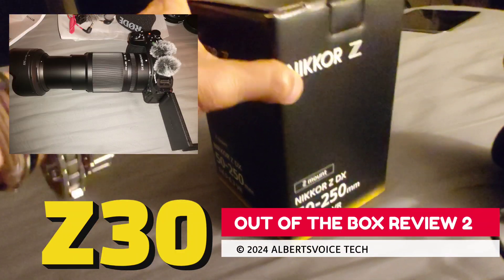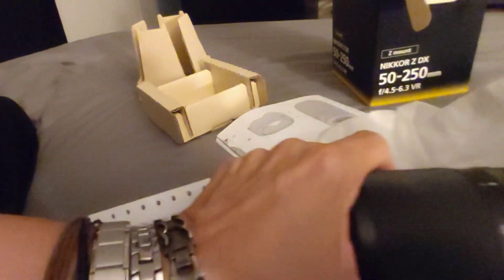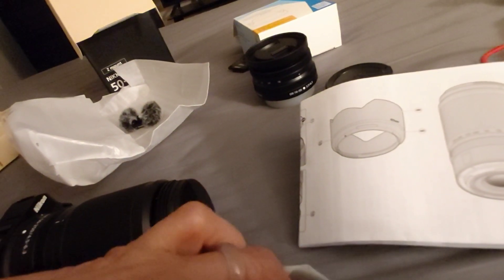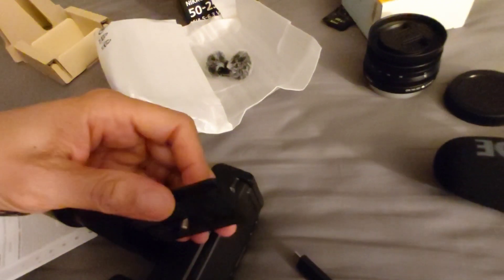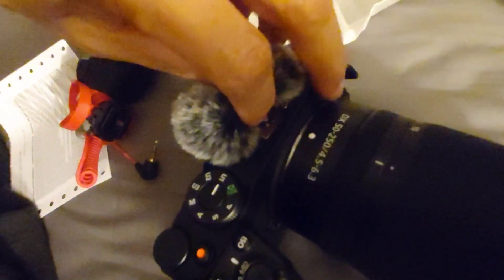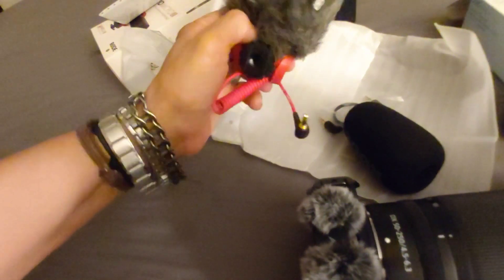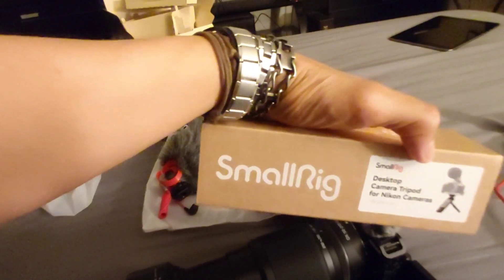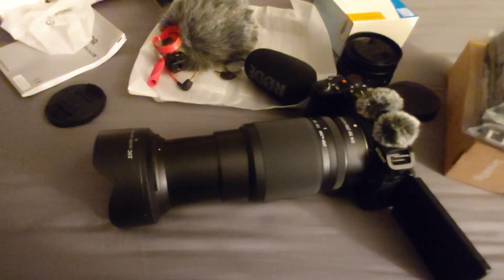unboxing the n i k o r z 50 to 250 mm Z30 WHAT THIS LENS IS ALL ABOUT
Hi friend get the latest tech news and reviews on the hottest gadgets and software. We cover the good, the bad, and everything in between.

The views expressed in this video are our own and do not necessarily reflect the opinions of any companies or organizations.